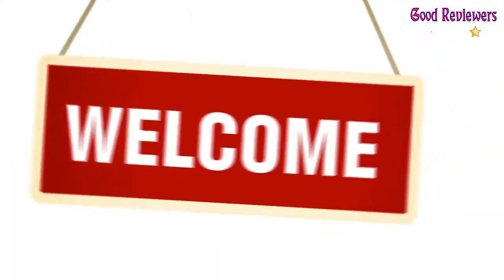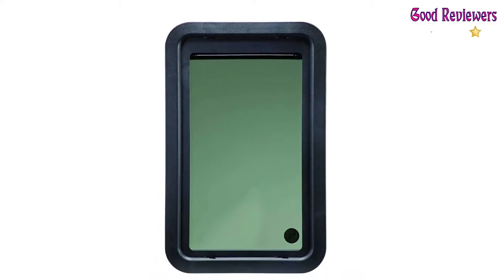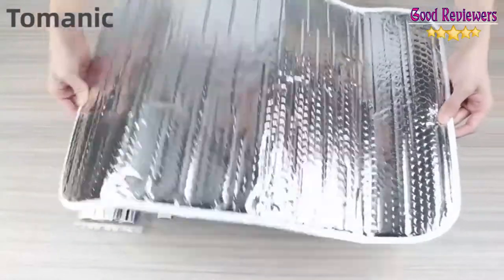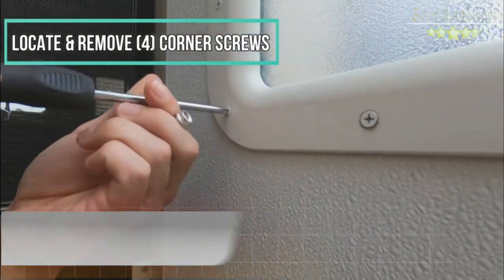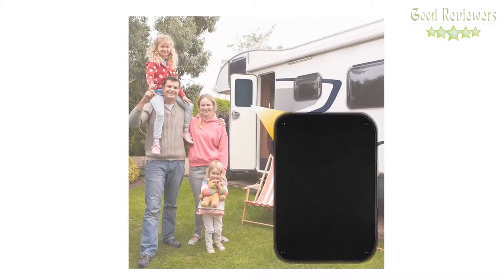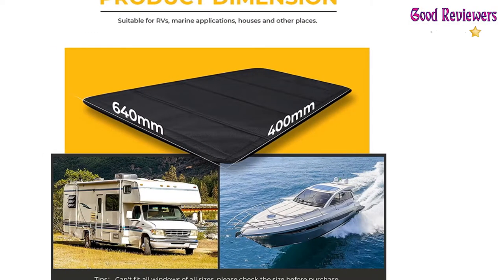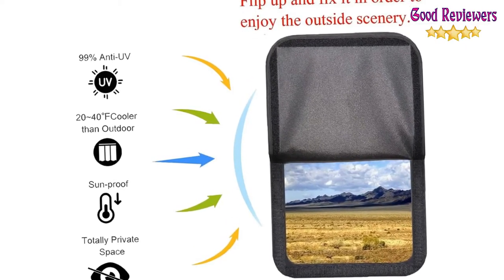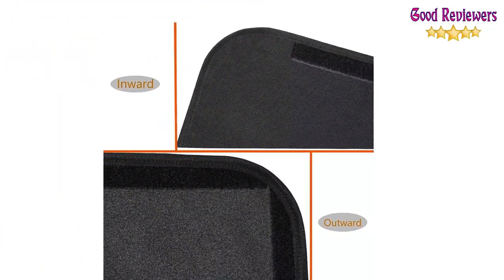Top 5 Best Rv Blinds Review In 2022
1. Thin Shade™ Ready

2. 2PCS RV Door Window Shades

3. LATCH.IT RV Window Coverings

4. BougeRV RV Door Shade Cover

5. RV Door Window Shade Cover